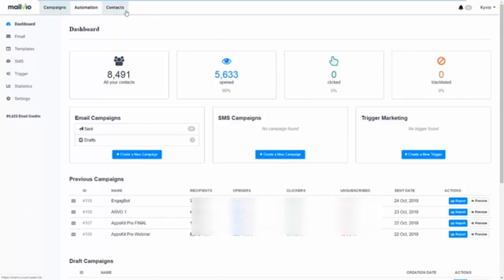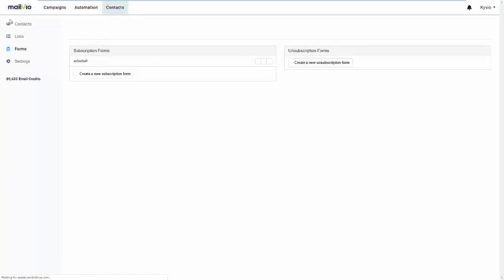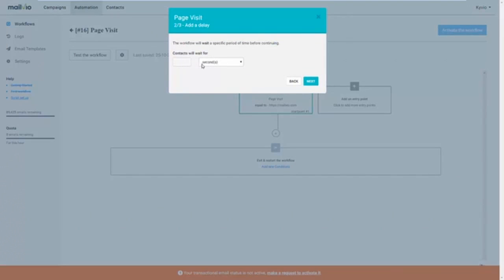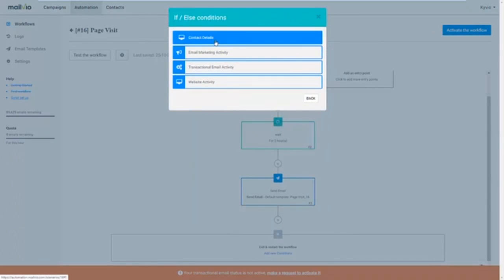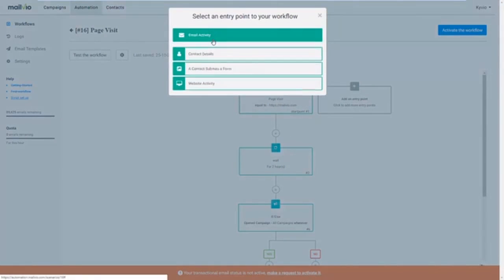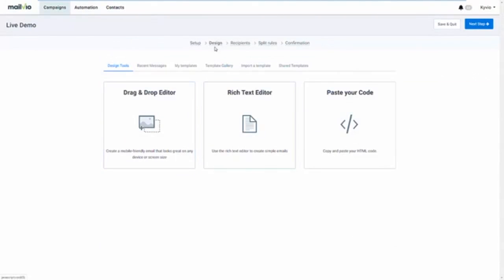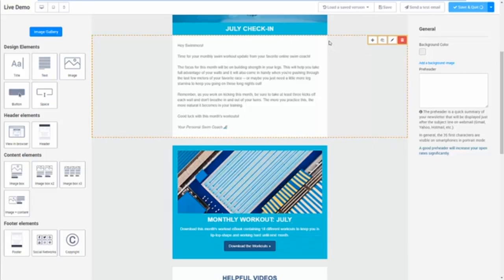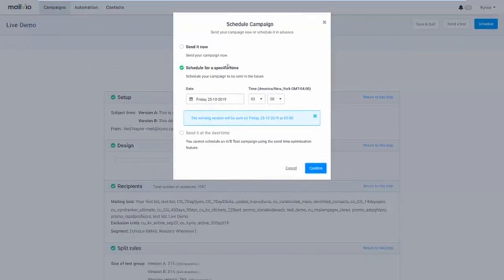Mailvio Demo - mailvio review from real user ⚠️⛔ don't buy mailvio without my bonus 😷😎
Mailvio Demo

 - Mailvio OTO 1st and 2nd: There is one front end option which comes with 500000 credits and two other OTOs also known as one time offers

Welcome to my Mailvio review and bonuses Mailvio review and bonus by real user
1 day ago - Best Mailvio Review & Bonus Autoresponder Software com/mailvio-review/ · Mailvio · Mailvio Review · Mailvio Demo · Mailvio Scam · Mailvio Bonus · TIKA REVIEW

Are you in search of MailVio Demo video

1 day ago - Also, make sure you check out for Mailvio Review with Awesome Mailvio Bonuses